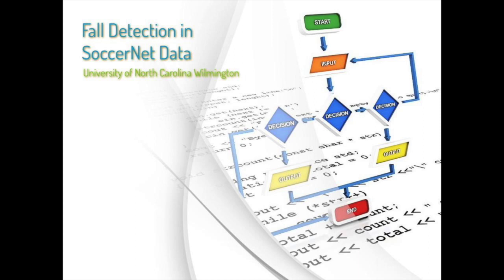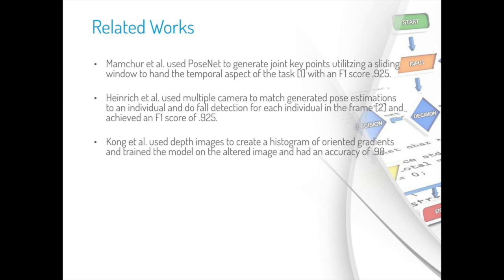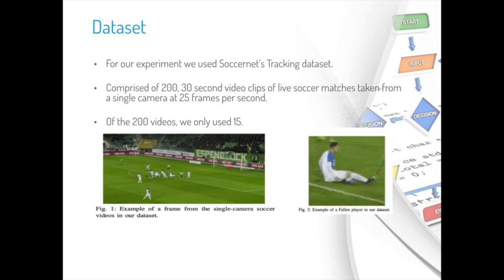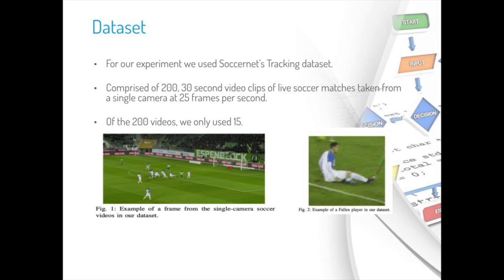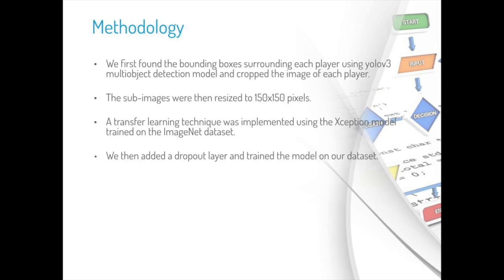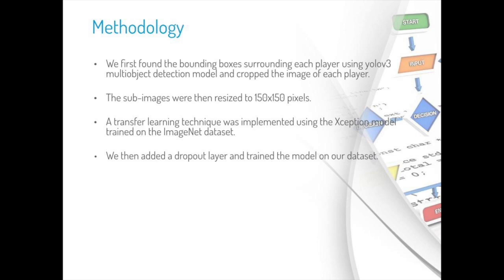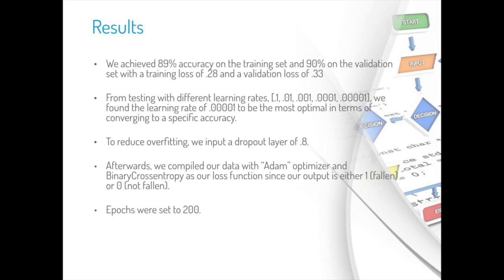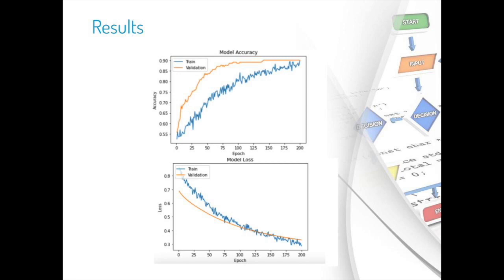Detecting Falls in SoccerNet Data IPCV^23 IEEE CPS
Detecting Falls in SoccerNet Data by Ethan Lee @ The 27th International Conference on Image Processing, Computer Vision, & Pattern Recognition in Las Vegas, NV. The paper is about detecting falls in soccer using a convolutional neural network.